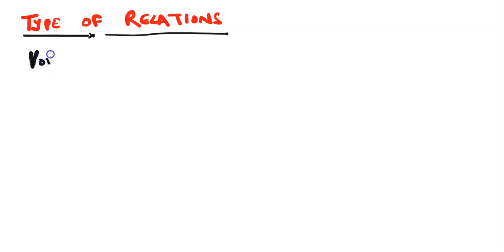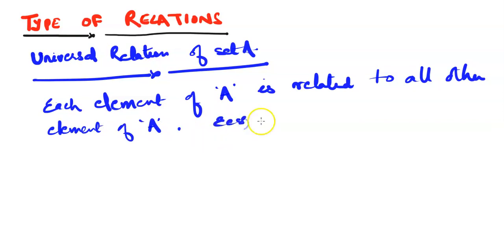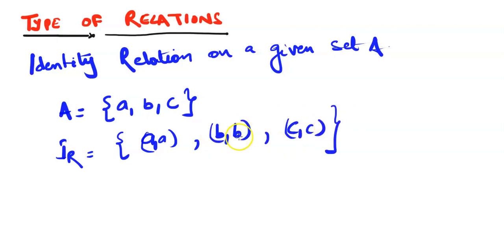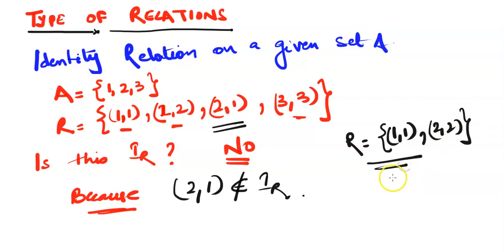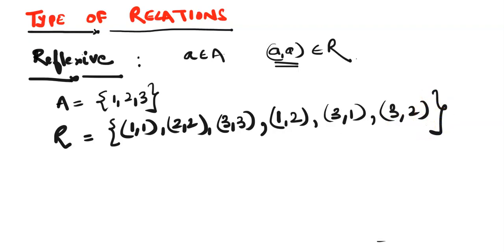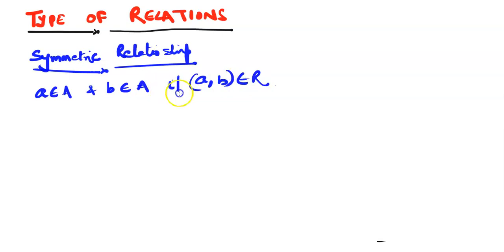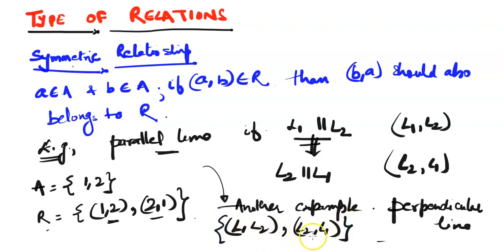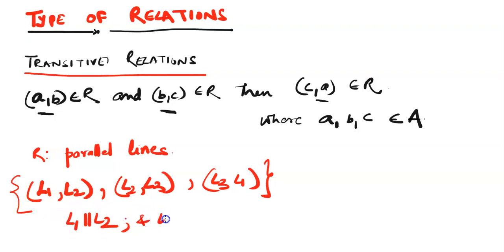1.22 Type of Relations